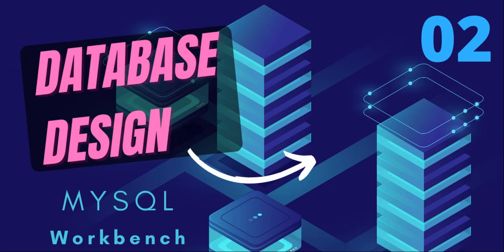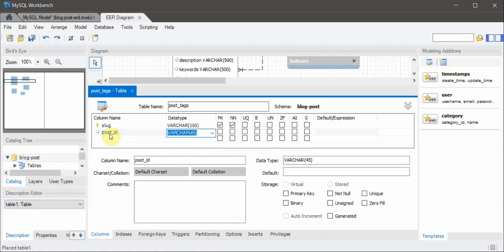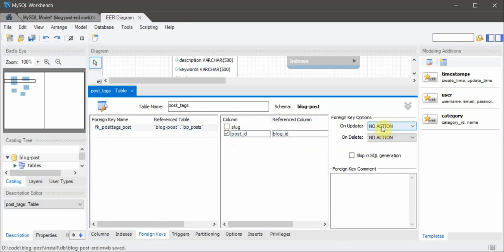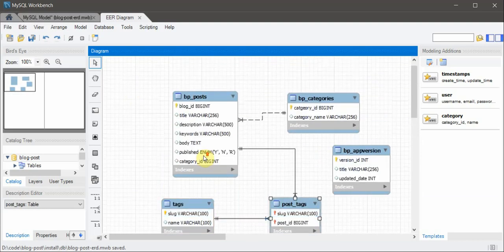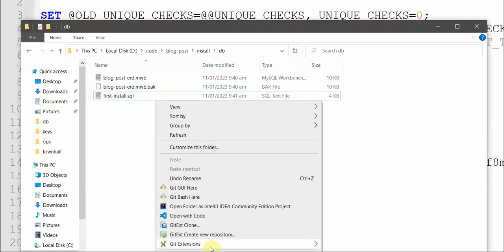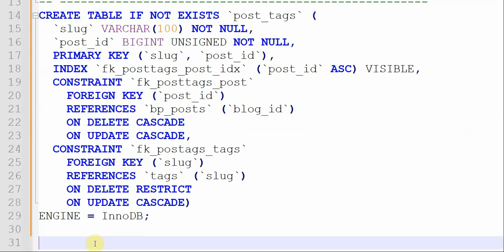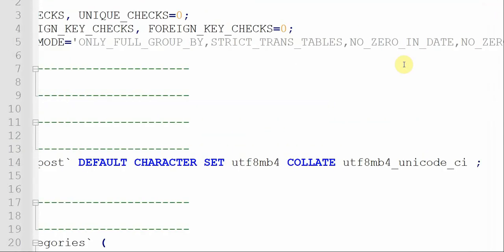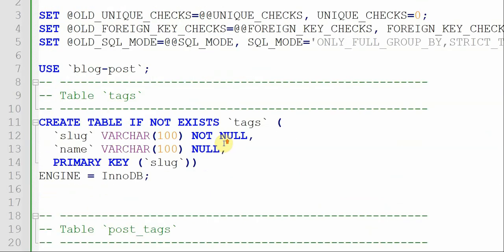Database Design with MySQL workbench - migration script - 02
This is second episode on database design with MySql workbench, we will continue building database for our sample application with MySQL workbench and will export the installation script